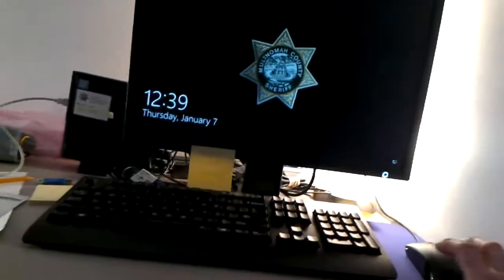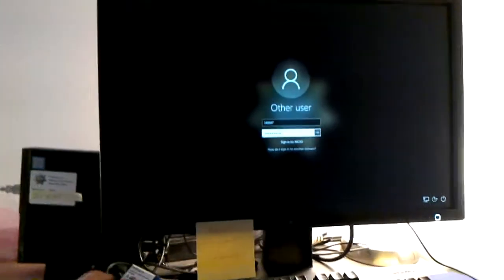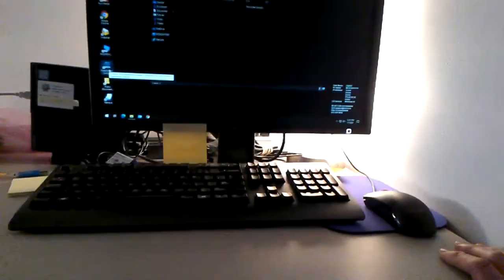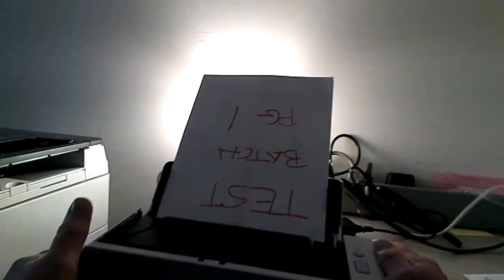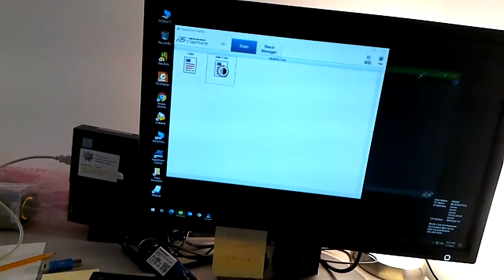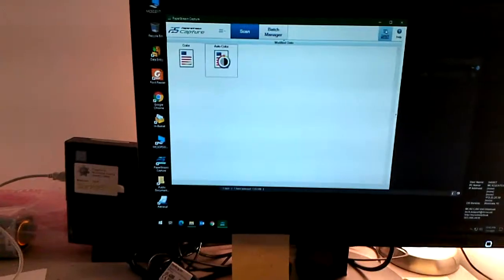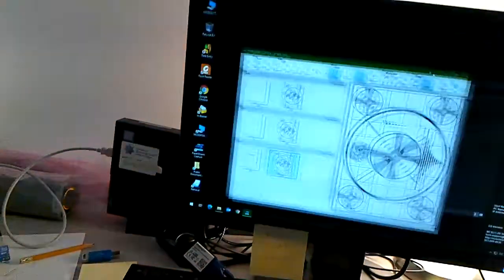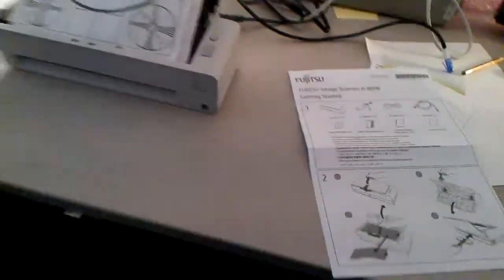Fujitsu Image Scanner fi-800R Quick Demo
Check out the latest from Fujitsu, this is a fast unique scan station.
FYI, Fujitsu support is awesome, and in Southern California...